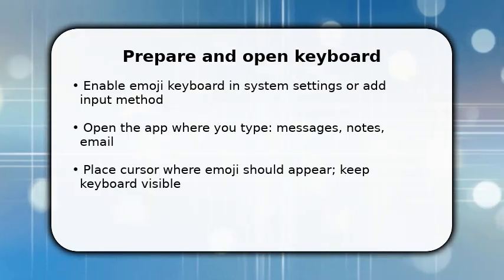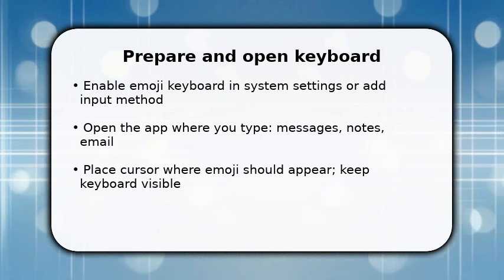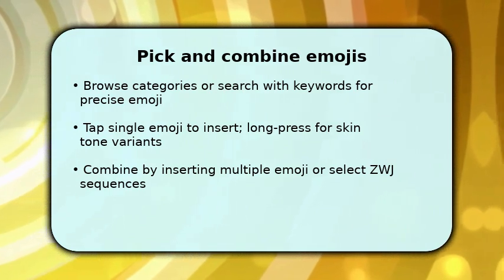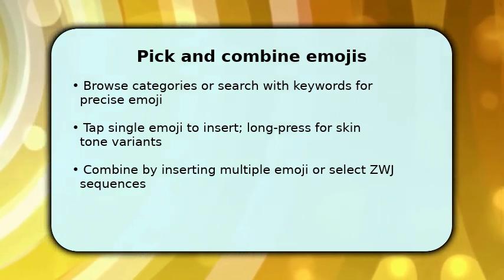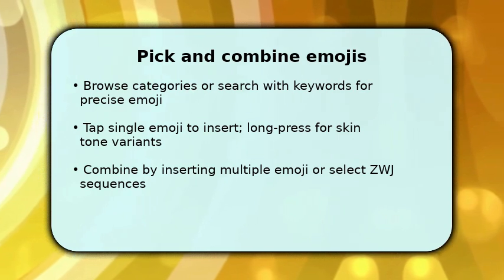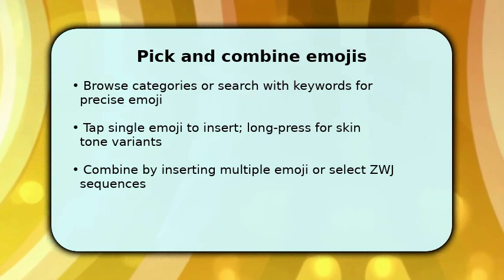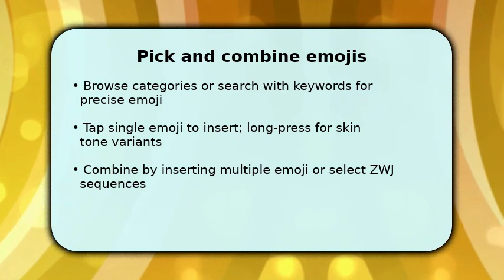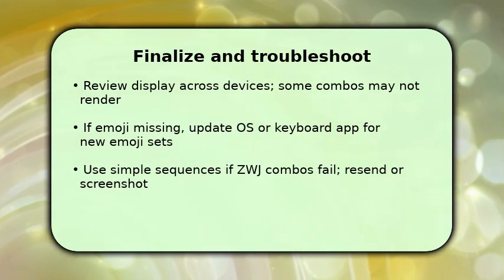How to Make Emoji with Keyboard (only Way)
How to Make Emoji with Keyboard (only Way) | 🔒 Surfshark VPN Deal — Stay private and secure. $1.99/mo + 3 Months Free ▸

Discover the unique art of creating emojis using just your keyboard. This tutorial guides you through various methods to craft expressive and fun digital icons without any special tools, perfect for social media enthusiastm or mobile messaging aficionados.

create emojis, keyboard symbols, emoji art, DIY expressions, text keyboard hacks